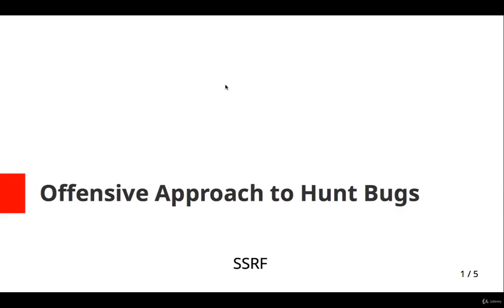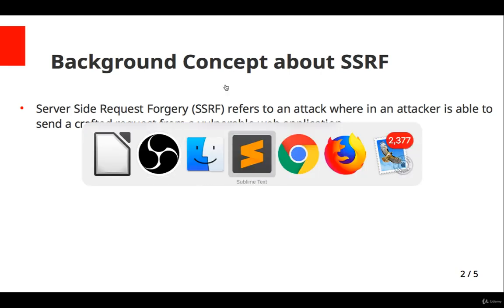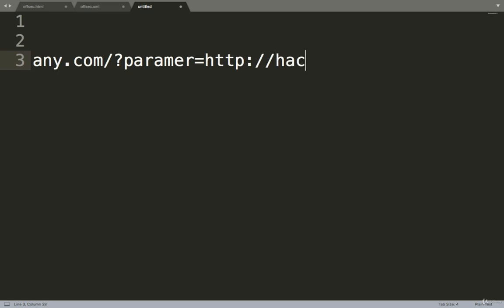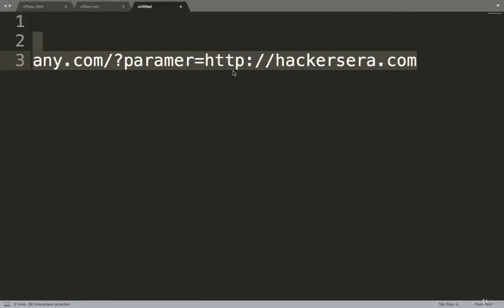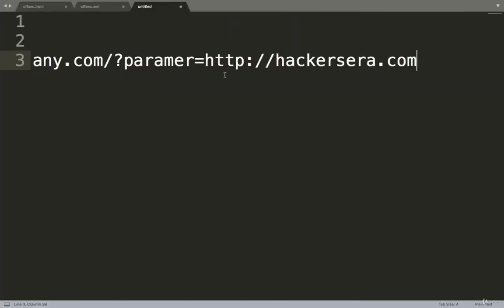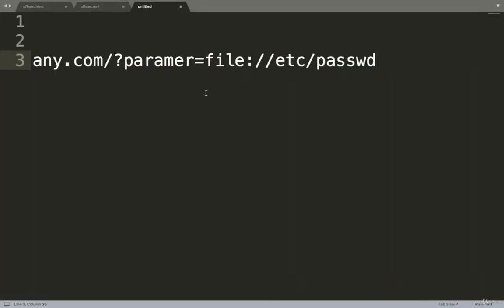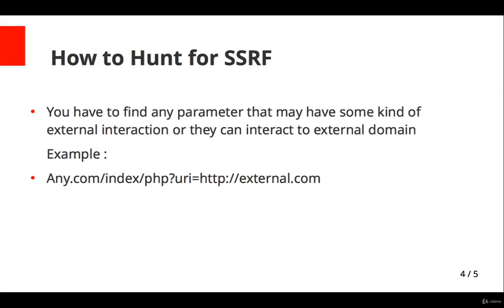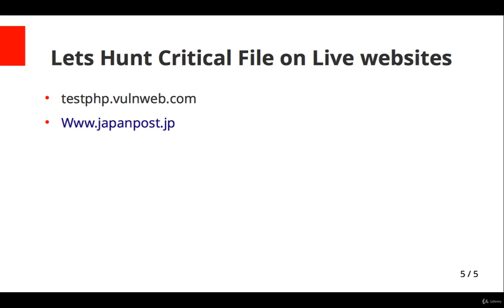084 Background Concept about SSRF